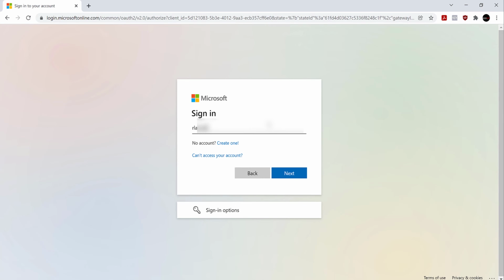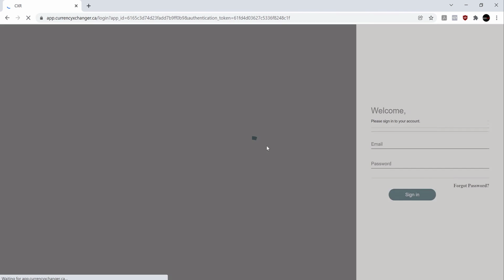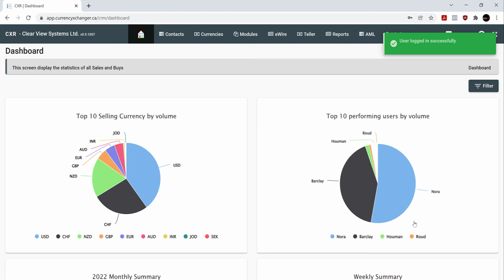How to Use Single Sign-In in CXR Cloud | Currency Exchange Software | Tips and Tricks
CXR Cloud is a new product by Clear View Systems Ltd.

SYNOPSIS: In this video, we show you how you can quickly sign into your CXR Account using a single sign-in feature to skip the robot authentication. You can do this using the integrations, Facebook, Microsoft, Apple, Linked In or Google.
About CXR Cloud
CXR Cloud is a Cloud-based Business SaaS Application developed for managing and running a Money Service Business (MSB).  CXR Cloud has been developed from the ground up to be scalable, secure, and ready for multi-branch businesses.
Clear View Systems Ltd. (CVS) is a leading provider of fully customizable multi-currency point-of-sale software for the money service industry. CVS has an A+ rating with Better Business Bureau for its adherence to BBB standards of trust and reliability, as well as being listed on the Inc. 5000 list of fastest growing companies in America four times since 2010. The company's revolutionary interface, flexibility, and ease of use have made it famous among customers across 40+ countries throughout the world - from Europe to Asia to Africa.